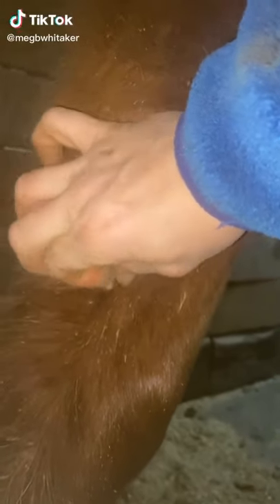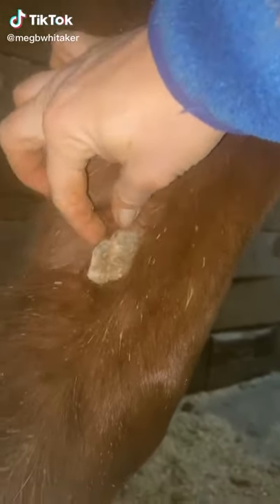horse cleaning Subscribe for more video's